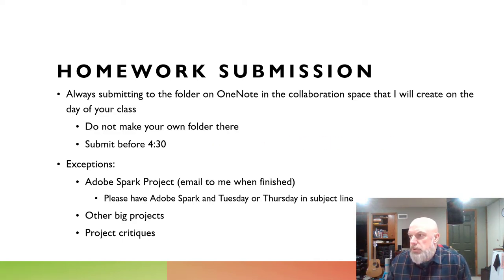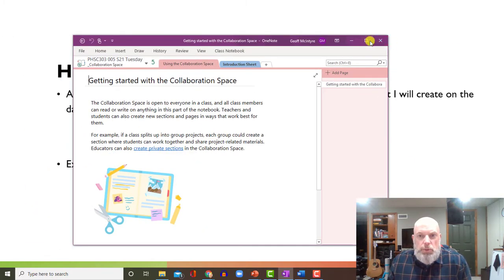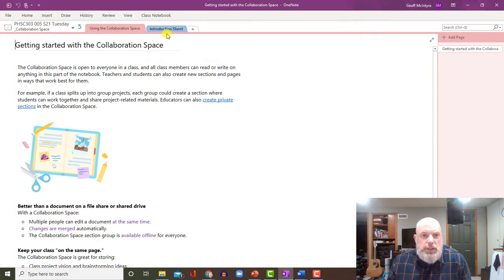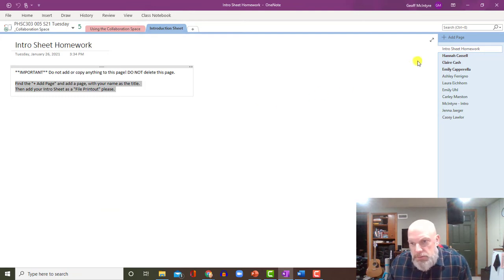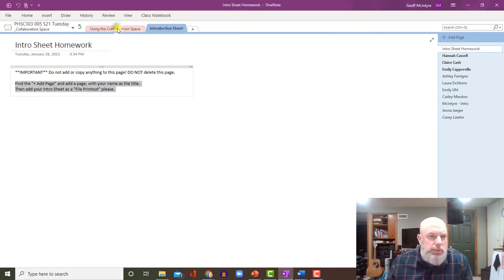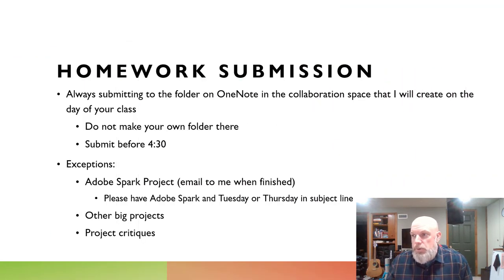Helpful1 Video 1 1/31/21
Potentially helpul video for the week of Feb 1, 2021 to know what is due and what you will be doing this week.
Watch if you want to.